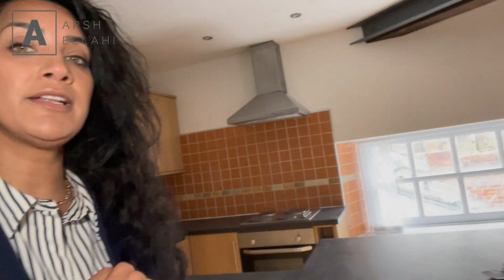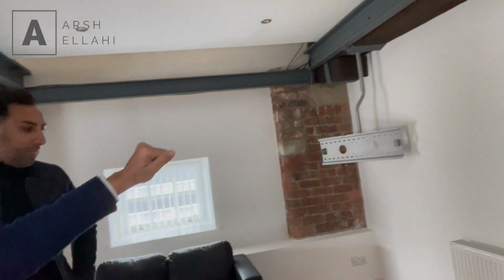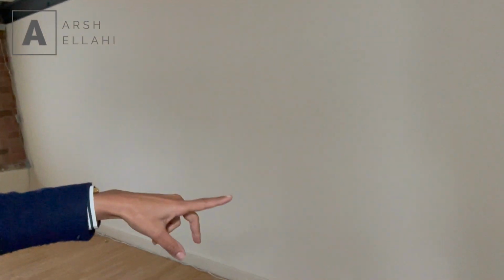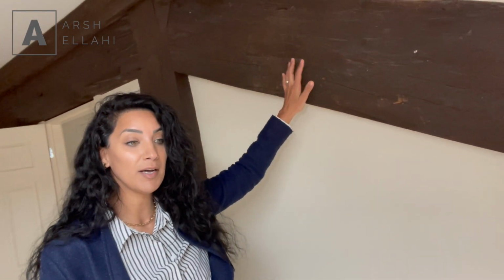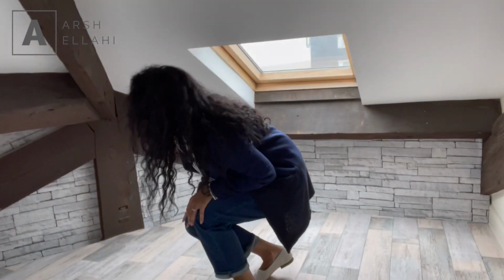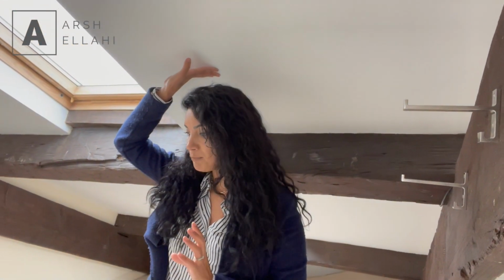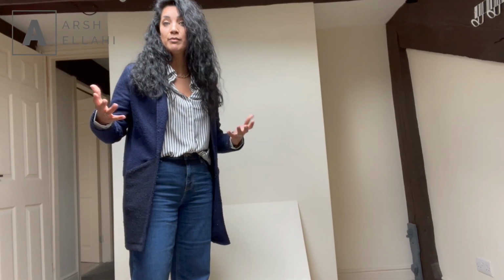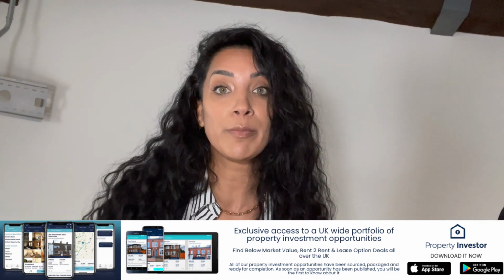RENT TO SA TOUR | ARSH ELLAHI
In this weeks video Arsh is joined by a very special guest ... his wife and interior guru Shareen.

Join them both as they give you a tour of their latest serviced accommodation right in the heart of Liverpool city centre.

Make sure you turn your notifications on so you don't miss out on the big reveal!!

Want to hear more of Arsh’s opinions on this topic? He has a whole episode dedicated to it over on his podcast The Property Rebel.

Links below if you want to have a listen!!

Have you downloaded Arsh’s app the Property Investor yet? To download simply click the links below or alternatively search

More about Arsh:
Arsh Ellahi is an Amazon bestselling author, a renowned speaker on property investing, property trading, entrepreneurship, social media, and finance.

Arsh urges his followers and clients to make success their duty, responsibility, and obligation.

Wishing you every success
Arsh Ellahi